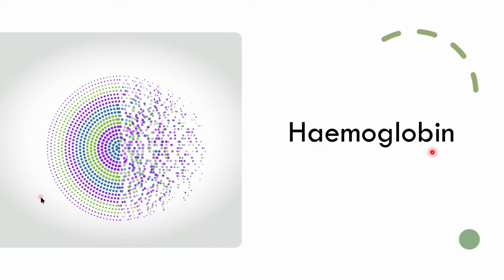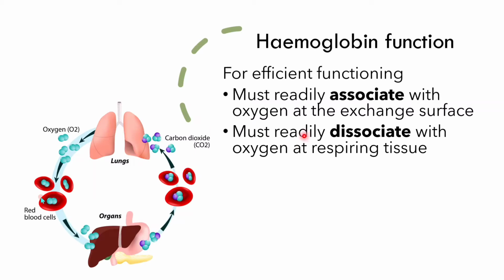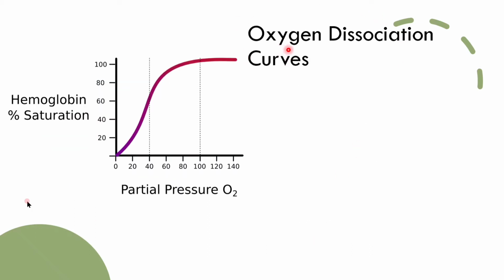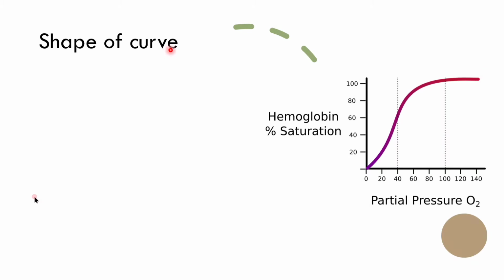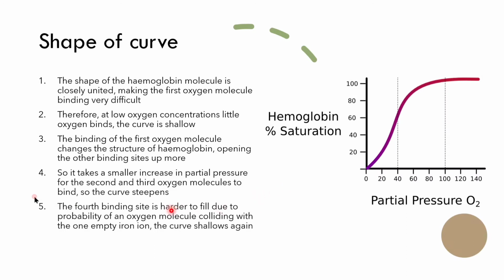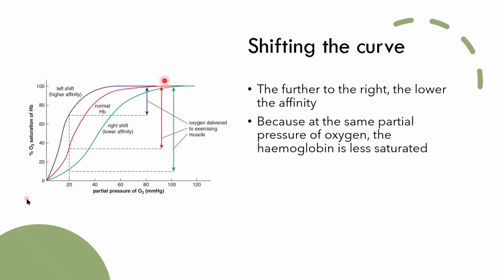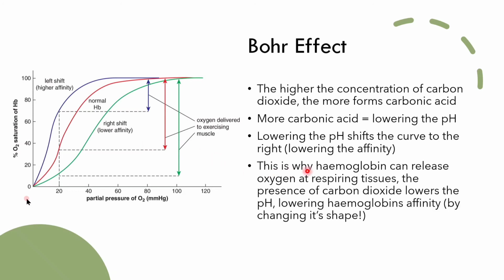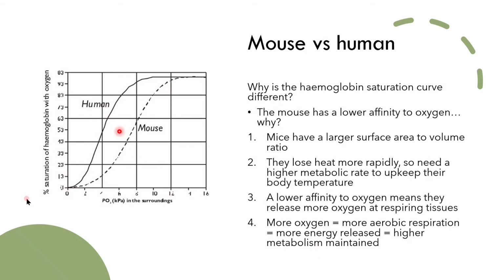A-Level Biology: Haemoglobin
Today's video is on haemoglobin, it's structure, saturation curves, and how it changes affinity in different environments

Happy Revising!